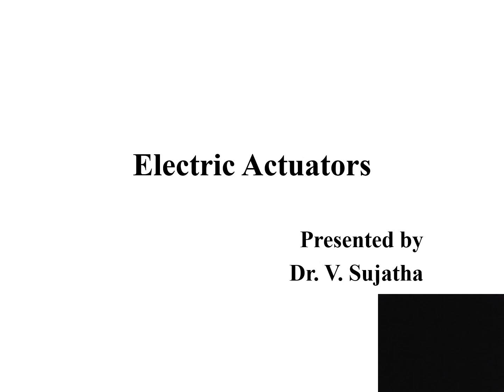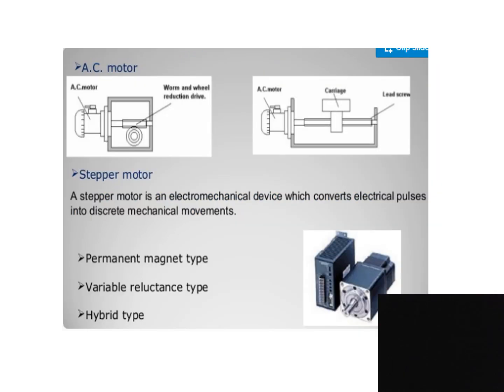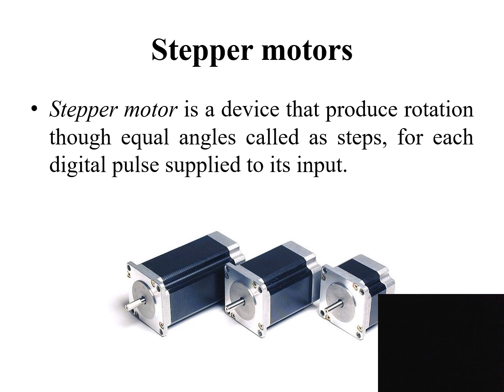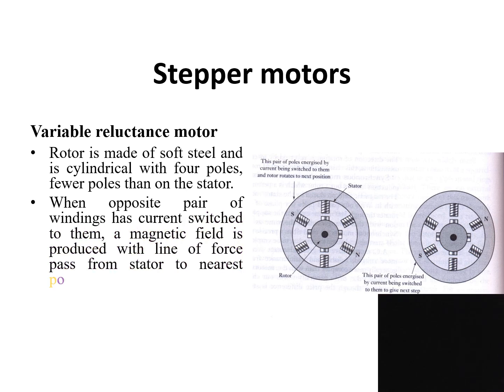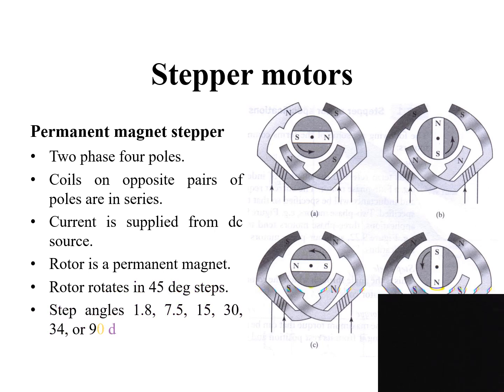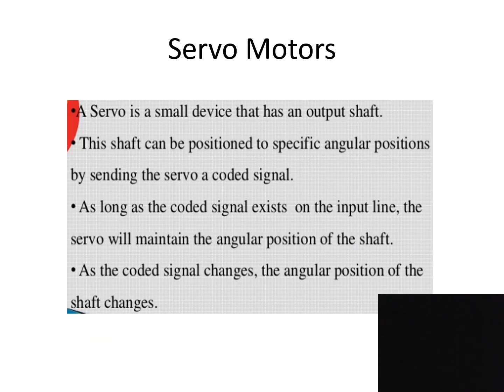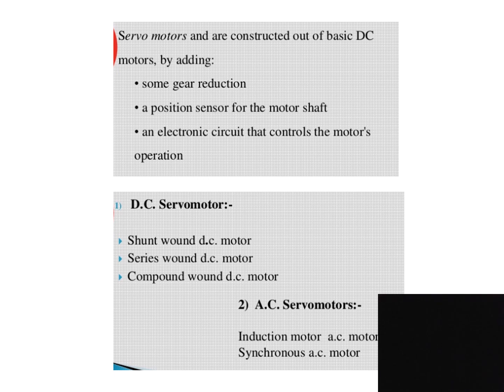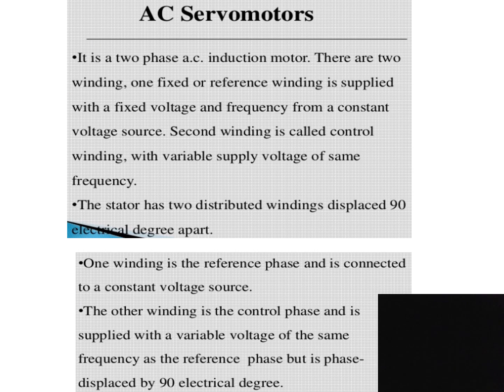UNIT III LEC2